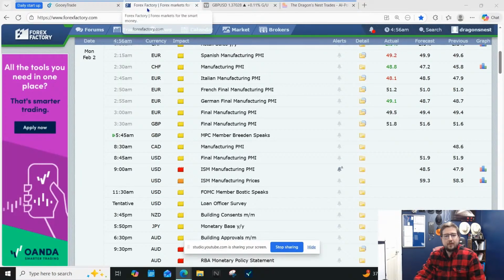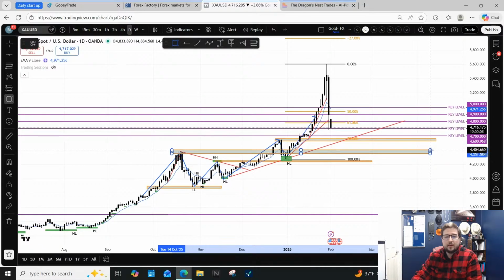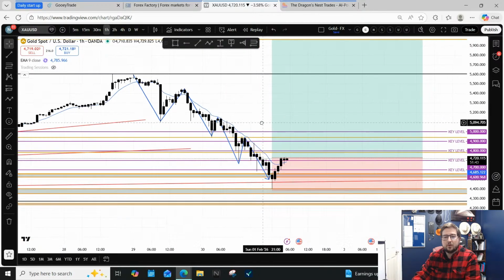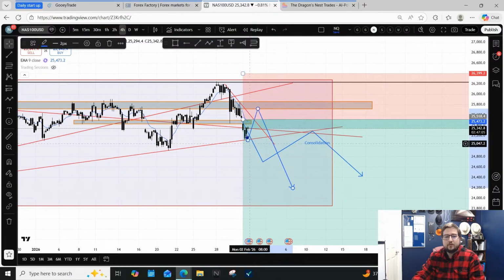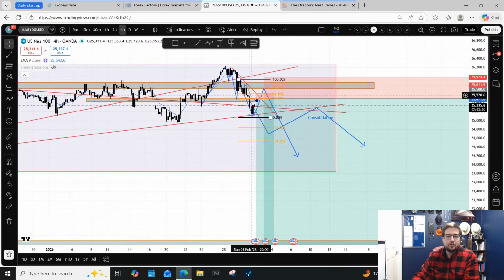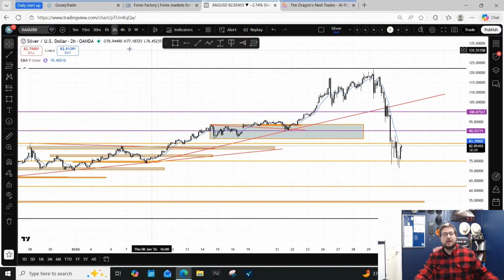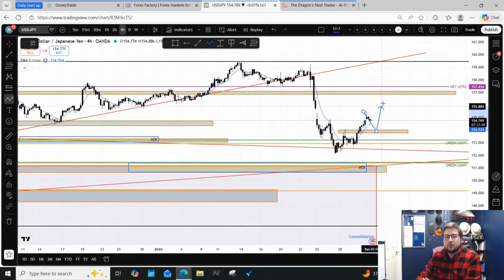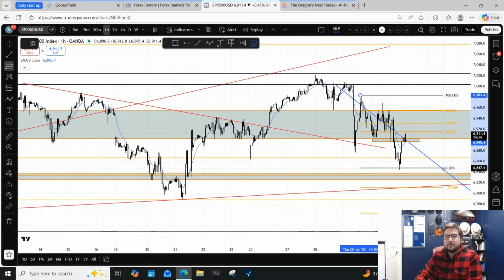Pre-Market Day 7! Consistency is key!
Practice Doesn't Make Perfect—It Makes Permanence So practice the right systems. Join The Dragon's Nest Trades and transform your trading with AI-powered accountability.

To empower others to own their Trading journey, overcome challenges, and create a life full of growth, joy, and purpose!!